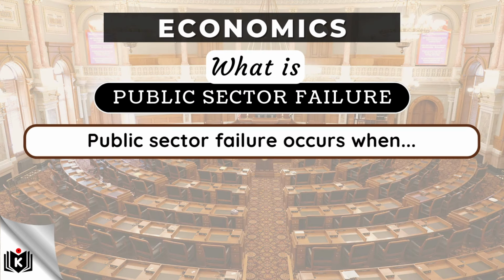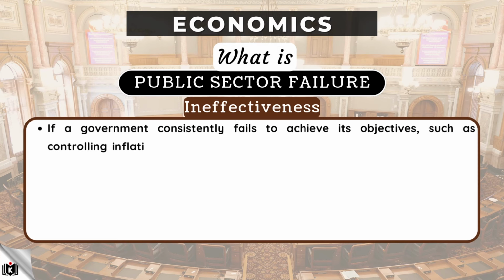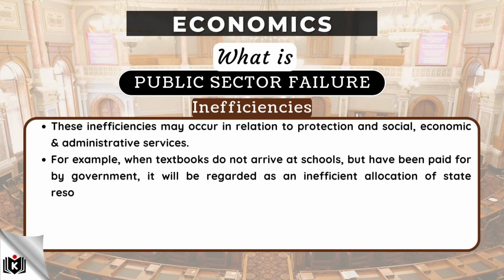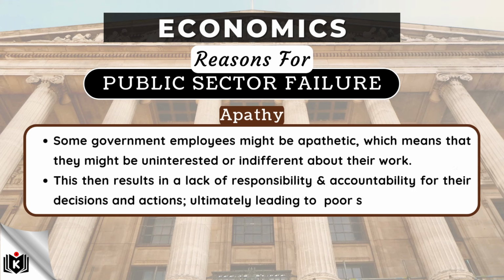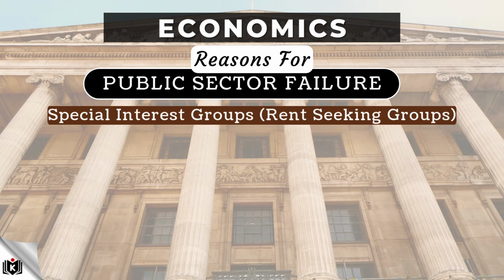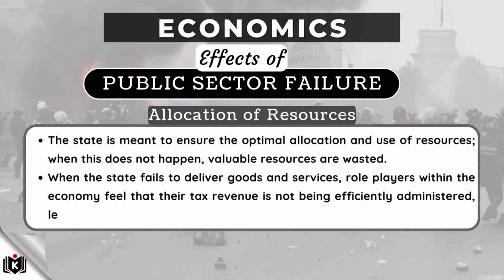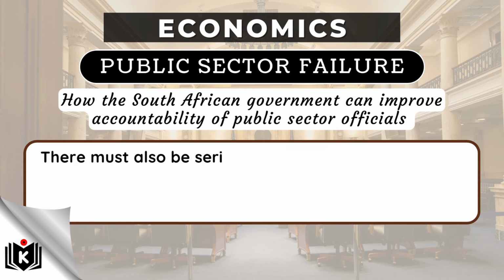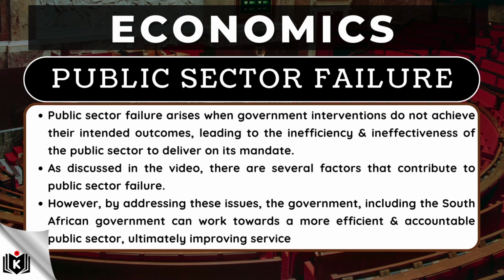What is Public Sector Failure | 7 Reasons For Public Sector Failure | Effects Grade 12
Public sector failure arises when, government interventions do not achieve their intended outcomes, leading to the inefficiency and ineffectiveness of the public sector, to deliver on its mandate.

There are several factors that contribute to public sector failure. However, by addressing these issues, the government, including the South African government can work towards a more efficient and accountable public sector, ultimately improving service delivery and public trust.

0:00 Intro
0:34 What is Public sector failure?
3:07 Reasons For Public Sector Failure
6:00 Effects of Public Sector Failure
7:13 How the South African government can improve accountability of public sector officials
8:11 Conclusion & Summary